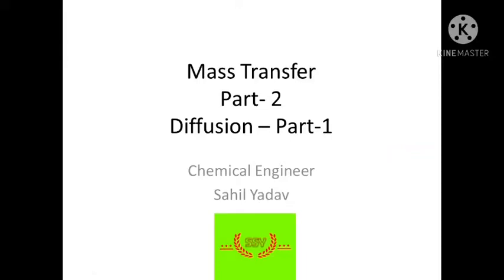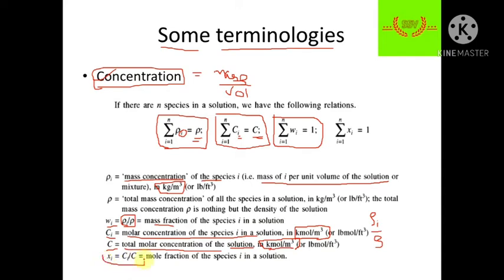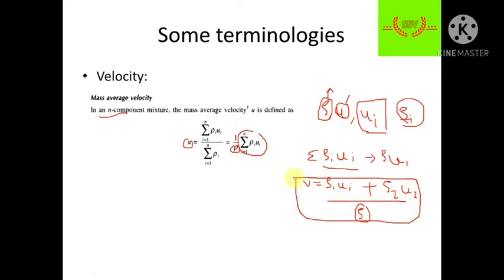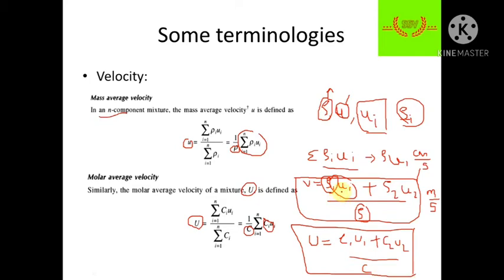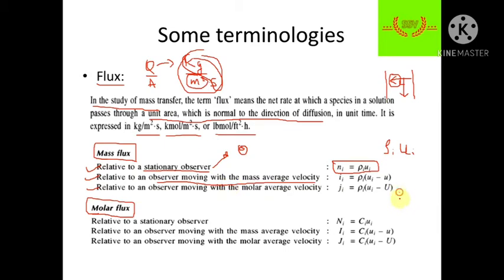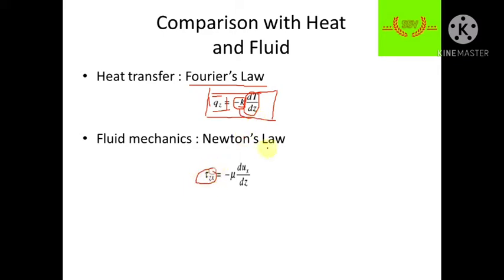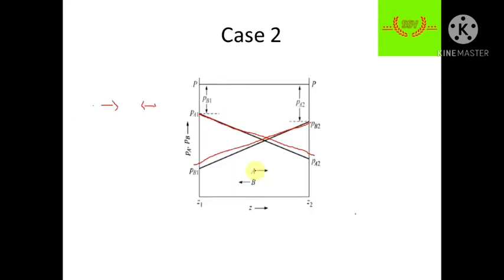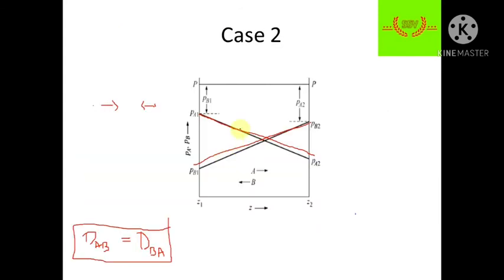Diffusion - Fick's Law | Mass transfer | Part -01 | Chemical Engineer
In this video i have discussed about gaseous diffusion, an important topic for Gate exam .
Questions are welcomed, comment down doubts or suggestions...